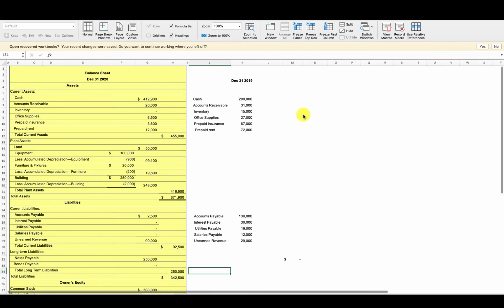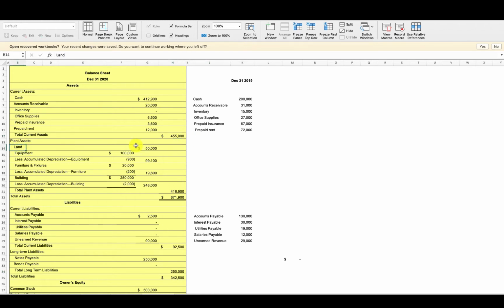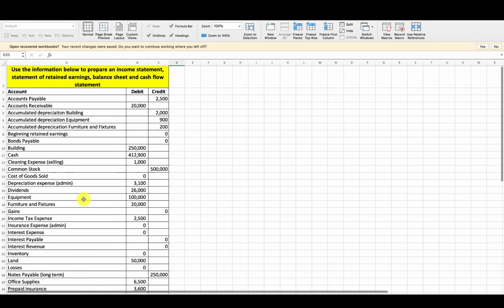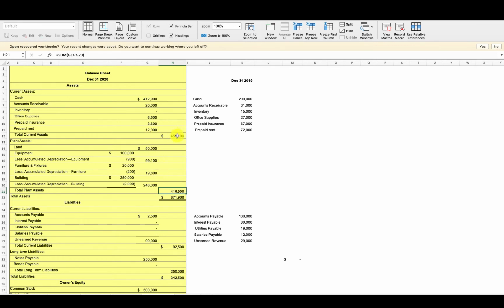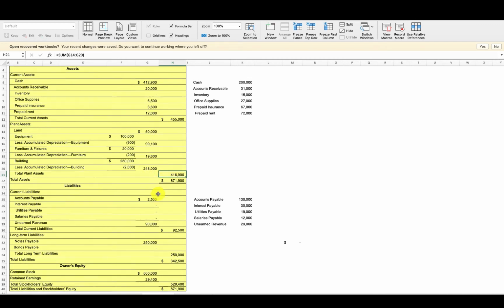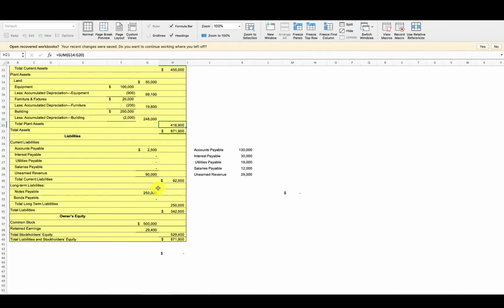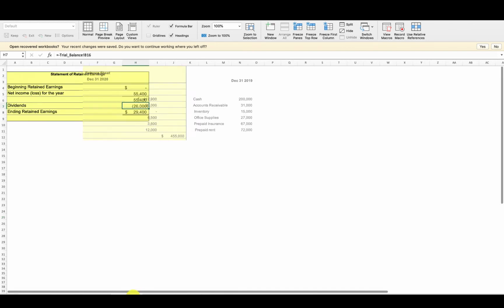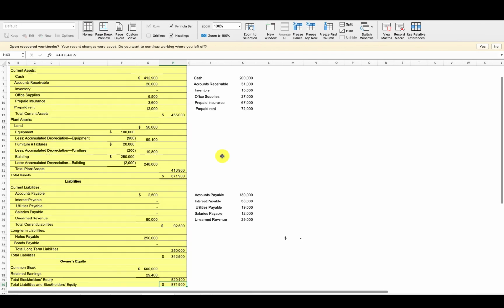Accounting Cycle Steps 1 to 4 Part 15 (Balance Sheet)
This video shows you how to create a classified balance sheet using a trial balance with completed income statement and statement of retained earnings